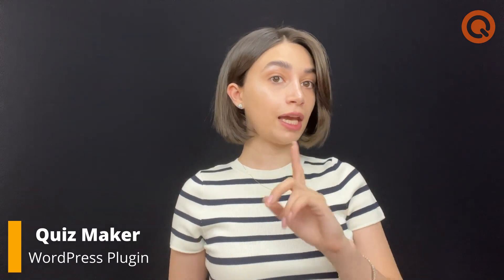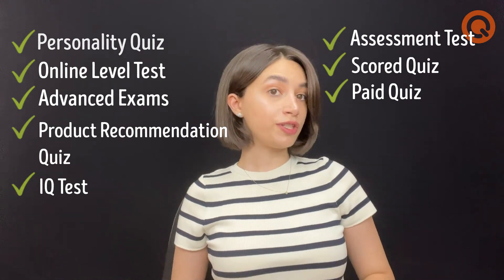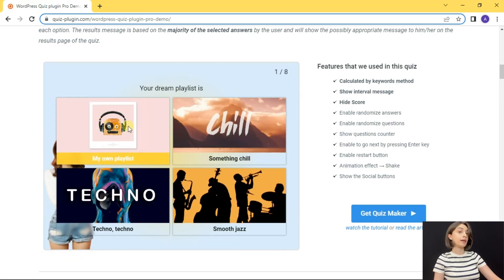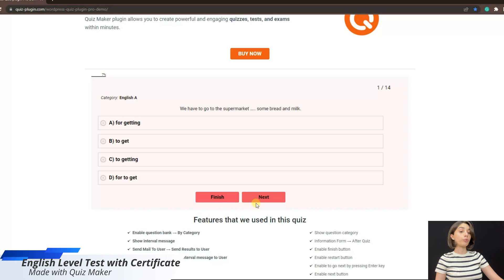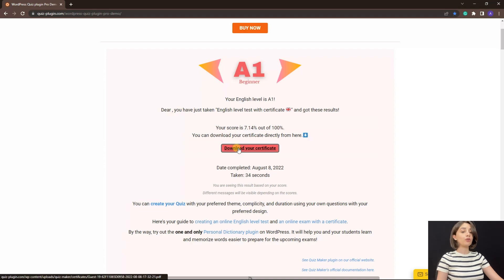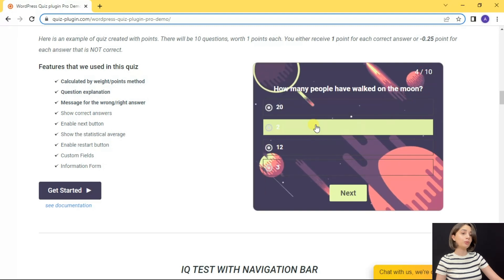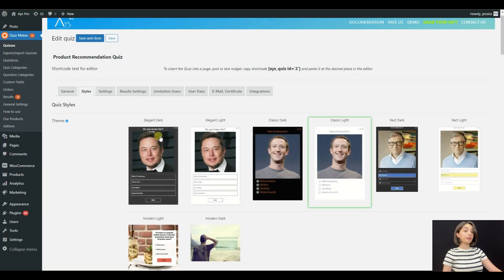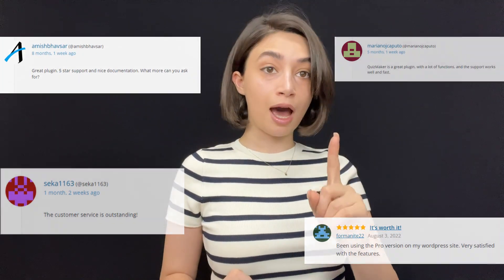Best WordPress Quiz Plugin - Quiz Maker by AYS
Best Quiz Builder for WordPress will help you create quizzes such as:

◾ Personality Quiz
◾ English Level Test with Certificate
◾ Product Recommendation Quiz
◾ Assessment Test
◾ IQ Test
◾ Scored Quiz
◾ Quiz with Flashcards
◾ Math Quiz
◾  Buzzfeed Style Quiz
◾ Online Exams with timer

📍Quiz Plugin will allow you to give full credit to your imagination and let it do the job. Create WordPress Interactive questionnaire with unlimited WordPress quiz questions and answers.
Do you wonder how to use WordPress quiz maker? You can check out other video tutorials and Quiz Maker's documentation. Download this plugin for WordPress and do not waste your time.